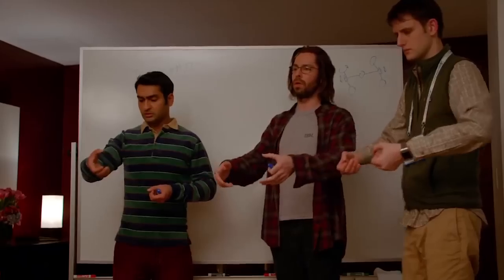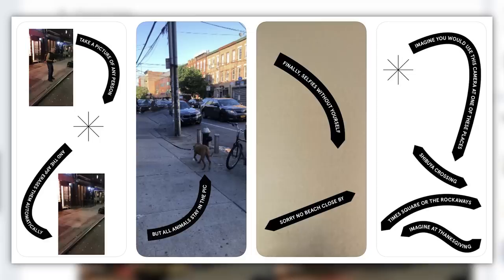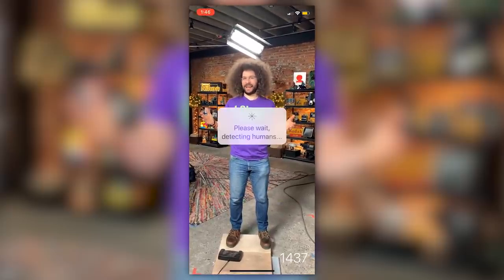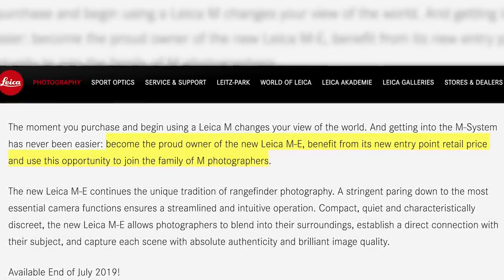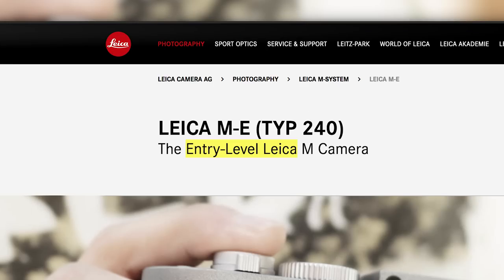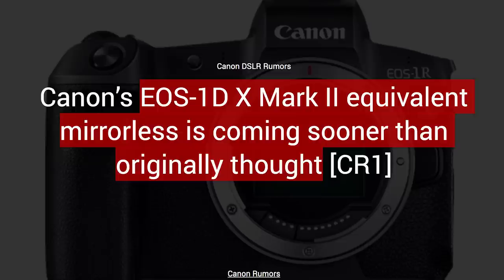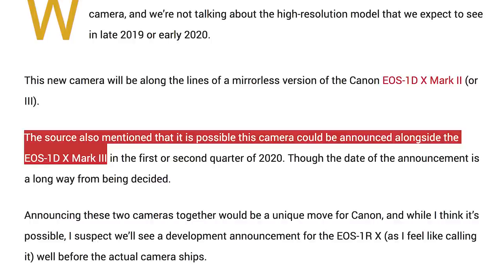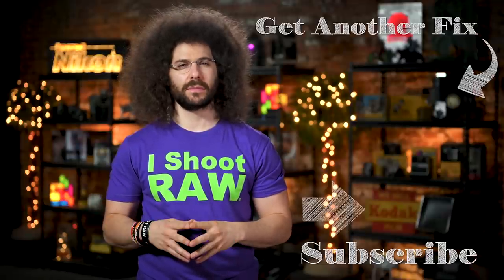Will this SAVE Canon? Can it COMPETE with Nikon and Sony?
Could Canon release two new PRO Cameras at the same time?  A PRO Mirrorless 1DX R style camera and a 1DX Mark III DSLR?  Leica thinks a $4,000 camera is cheap and an app that says bye bye to people.  This is your Photo News Fix